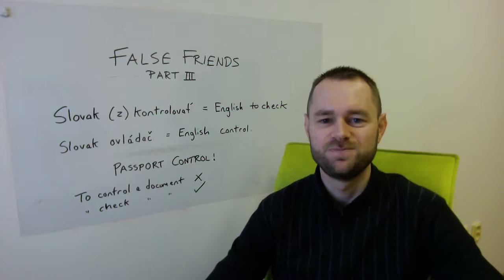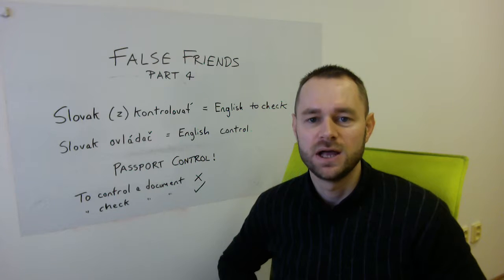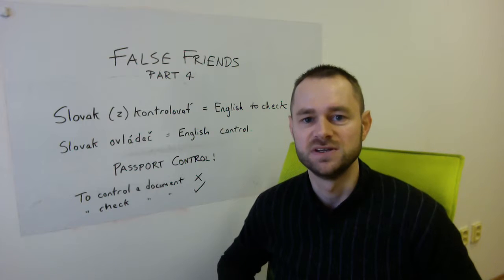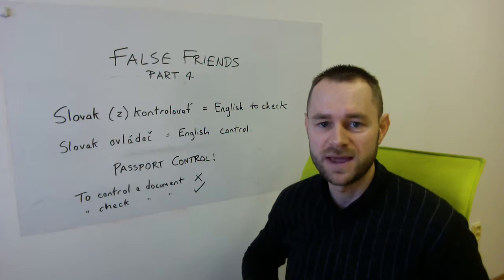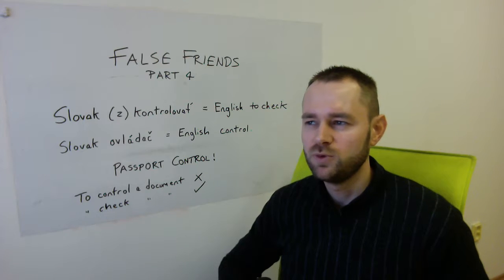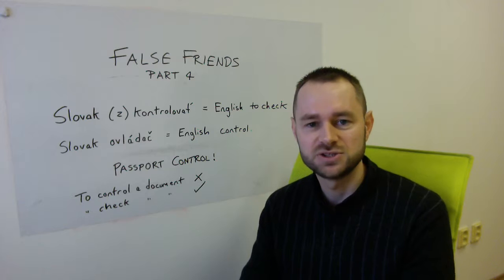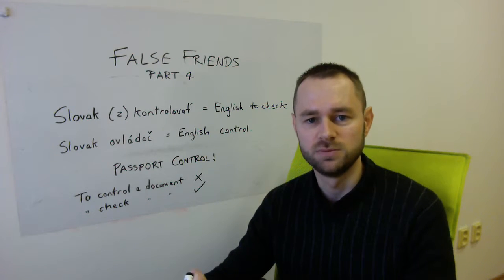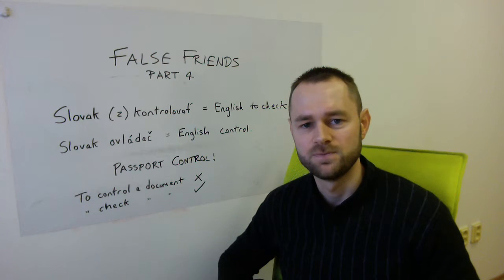Common False Friends - Part 4 - Control:Kontrolovat